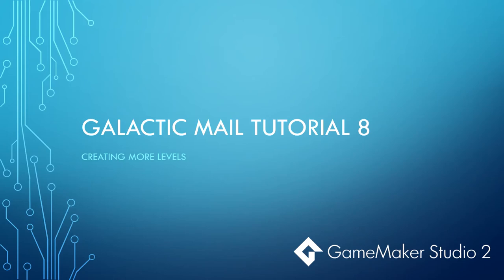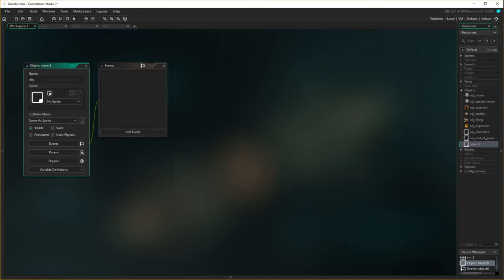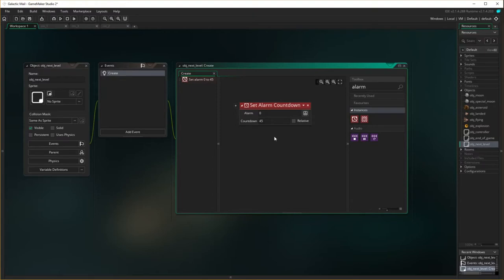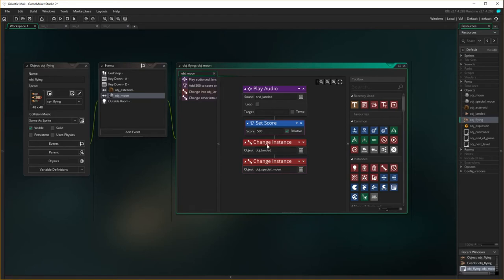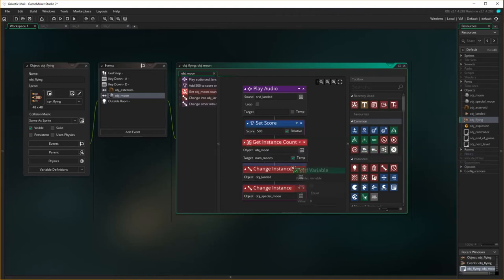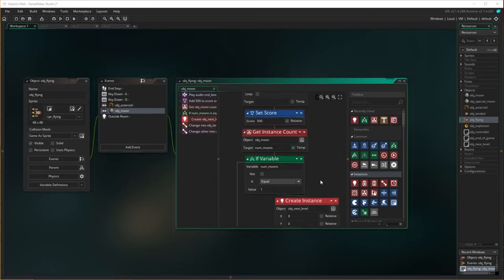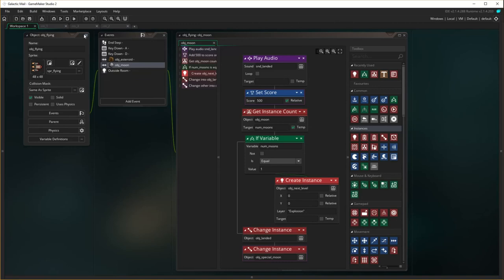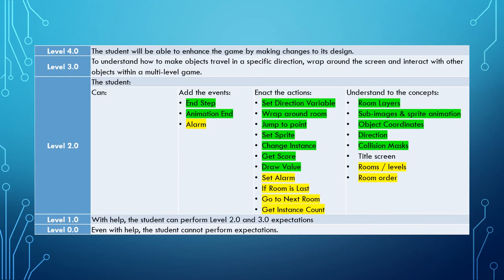GameMaker Studio 2 Tutorial - Galactic Mail 8